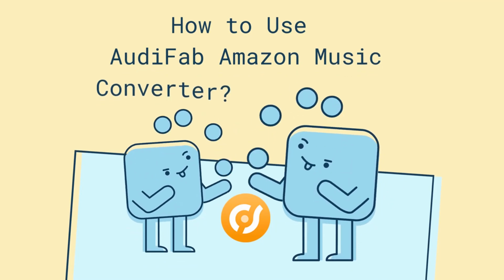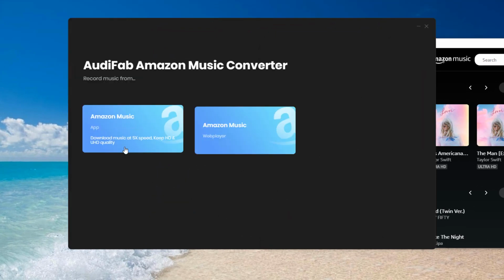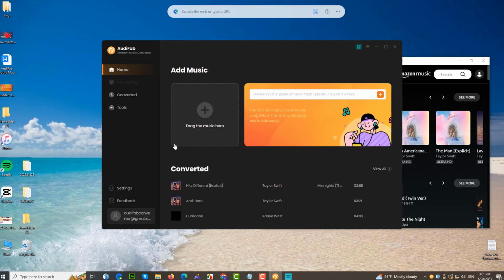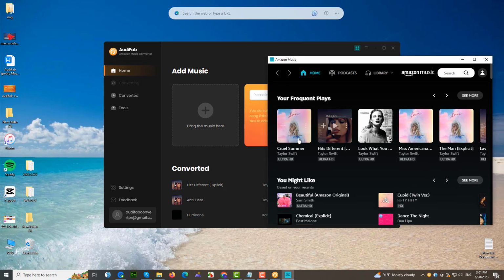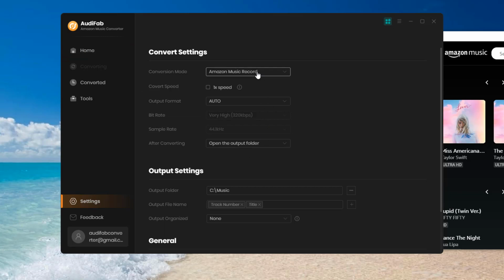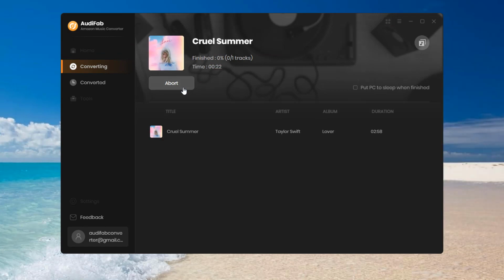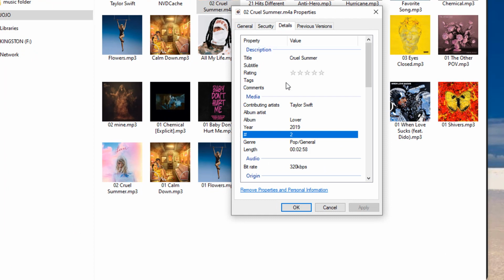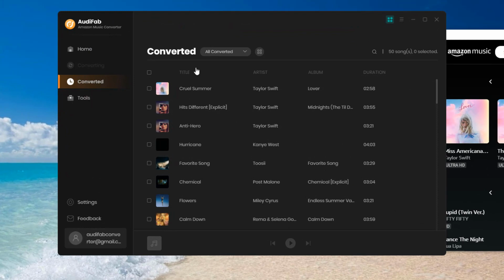How to Use AudiFab Amazon Music Converter - 2023 Latest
In this video, you will learn how to use AudiFab Amazon Music Converter, the best tool to download Amazon Music songs to various formats.

In  the latest version of AudiFab you can choose between two modes: Amazon Music App Mode or Amazon Webplayer Mode.
 🚀 Amazon Music app mode: Download songs at 5X speed and up to HD/UHD audio quality with Amazon Music app.
🚀 Amazon Webplayer mode: Download songs at 10X speed without Amazon Music app.
This video will focus on Amazon Music app mode.

This video will show you how to use the Amazon Music App Mode. Just follow these simple steps:
1️⃣  Choose Amazon Music app mode
2️⃣ Add Amazon playlists to AudiFab.
3️⃣ Choose MP3 as output format.
4️⃣ Convert Amazon music to common formats in a fast speed.
5️⃣ Share Amazon MP3 files to USB/ other devices.